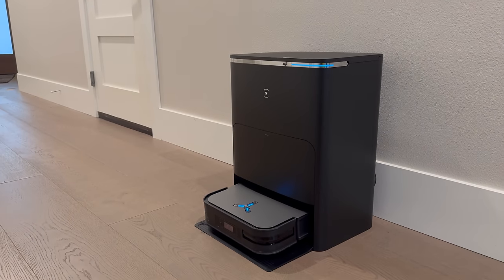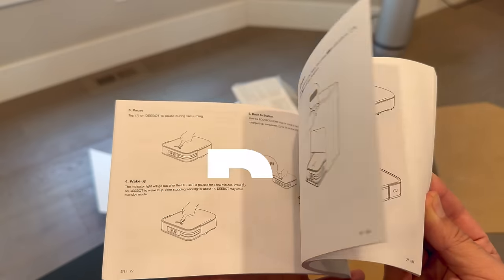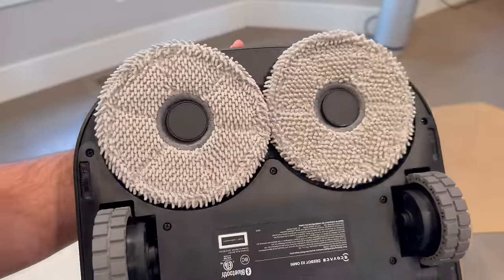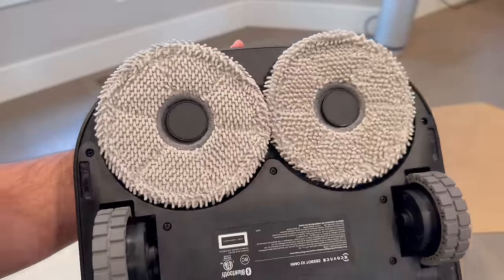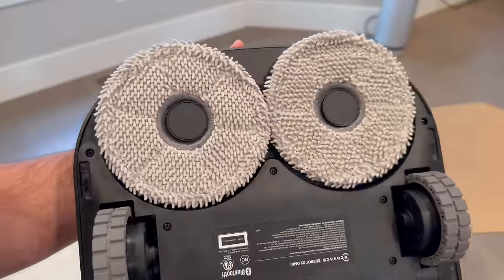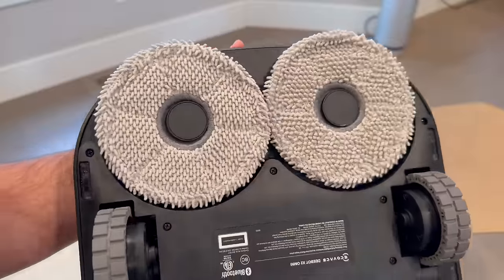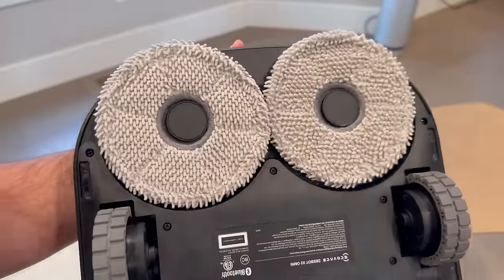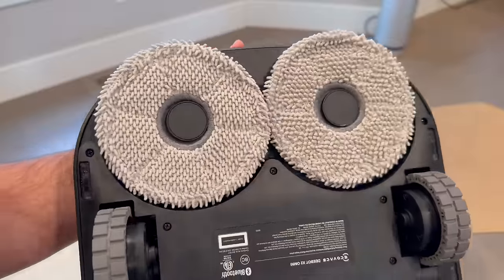Not Just Hype! ECOVACS Deebot X2 Omni Robot Vacuum is WILD!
- or Canada - Prepare to embark on a journey into the world of advanced home cleaning technology with the Deebot X2 Omni. In this exclusive video, we'll provide an unboxing and an in-depth review of this innovative robot vacuum. Instead of your typical robot vacuum, the Deebot X2 Omni is designed to simplify home maintenance and make it more efficient.

We'll take a closer look at its features, including the Intelligent 15mm Auto Mop Lifting, which adapts seamlessly to various floor types. Additionally, we'll explore the convenience of Self-Washing with Hot Water at 131°F, ensuring not only clean floors but also a clean mop. Plus, we'll showcase the AI-Controlled AIVI 3D 2.0 Dynamic Obstacle Avoidance system in action, demonstrating how it effortlessly navigates your home.

Our goal is to provide an honest assessment of whether the Deebot X2 Omni lives up to expectations. Whether you're a tech enthusiast or someone looking to streamline their cleaning routine, this video offers valuable insights. Join us as we unbox the device, put it to the test, and explore how it can fit into your daily life.

CHAPTERS
00:00 - ECOVACS Deebot X2 Omni Review
00:22 - Ecovacs Deebot X2 Omni Unboxing
00:51 - Deebot X2 Omni Design
01:40 - Deebot X2 Omni Features
03:40 - Deebot Omni X2 Setup
04:12 - Deebot X2 Omni Cleaning Review
04:52 - Deebot X2 Omni App

MUSIC